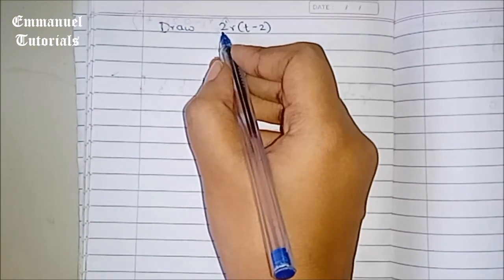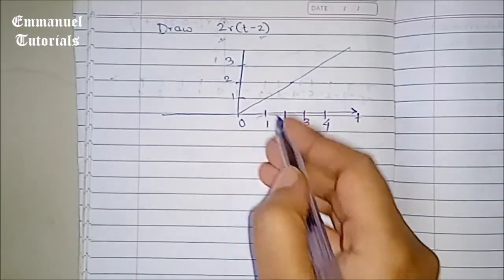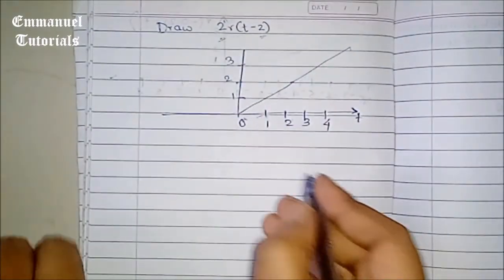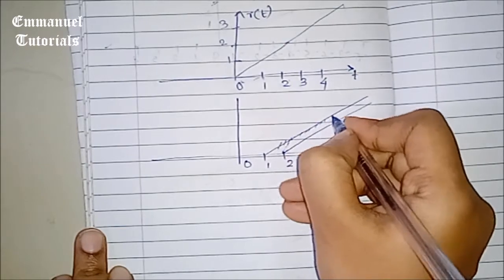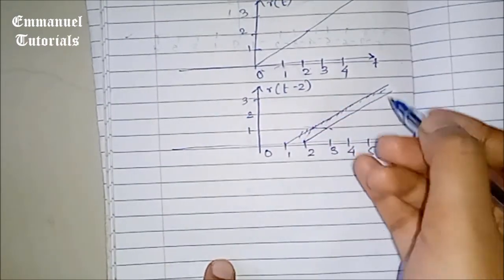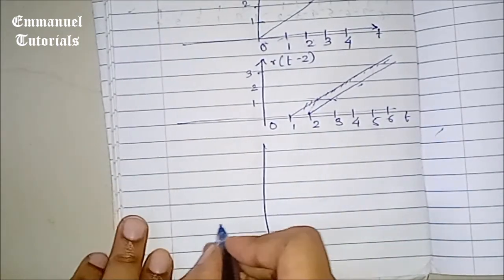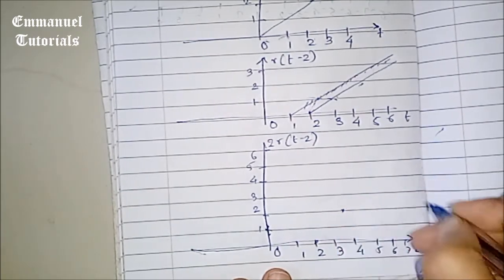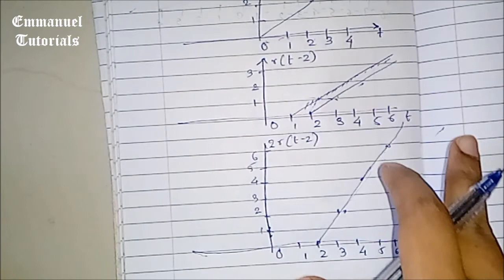Ramp signal example 2r(t-2) solved - Operations on time in signals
Ramp signal solved example 2r(t-2) EmmanuelTutorialsIn this video, you will see a doubt asked by a student. Ramp signal example r(-t+2) solved operations on signals